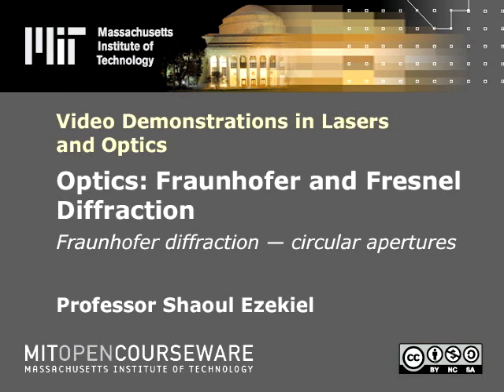Optics: Fraunhofer diffraction - circular apertures | MIT Video Demonstrations in Lasers and Optics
Optics: Fraunhofer diffraction - circular apertures